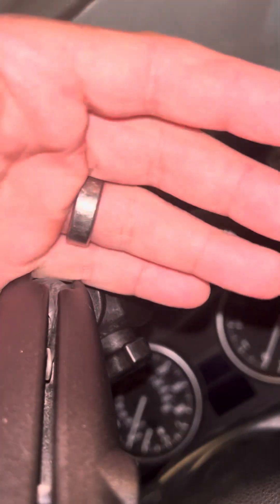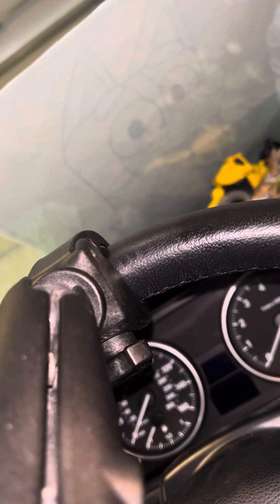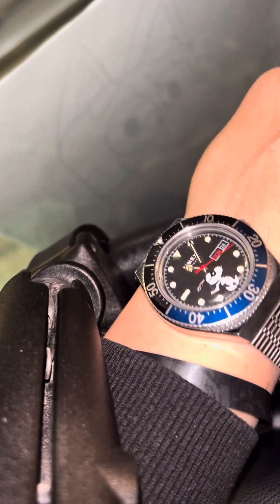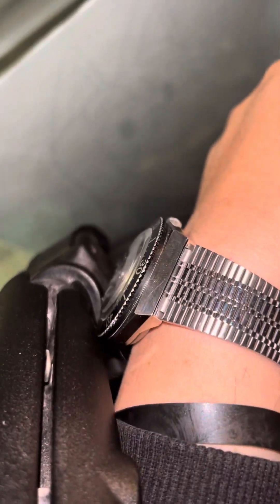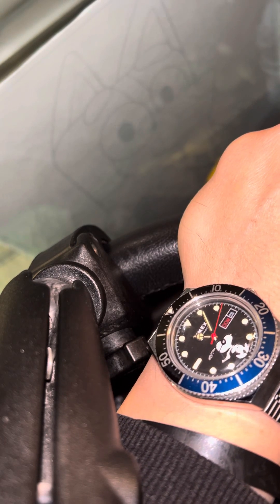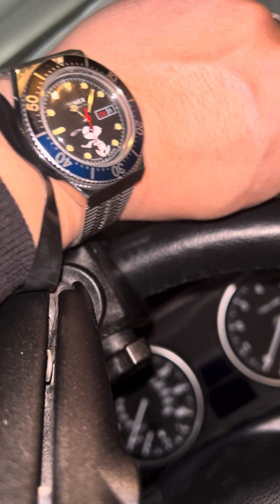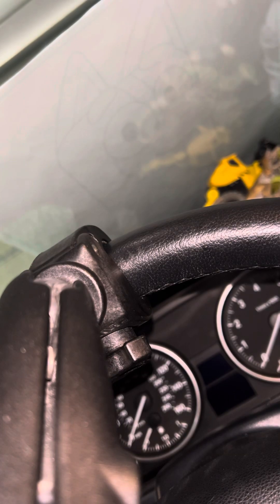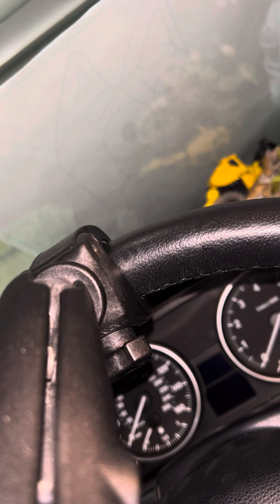Sunday funday daily diary entry 6